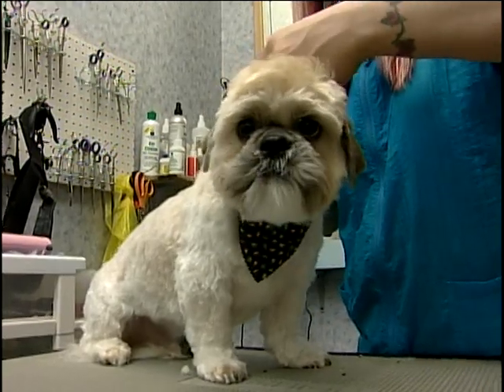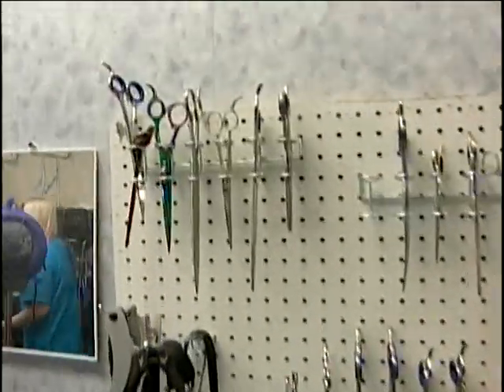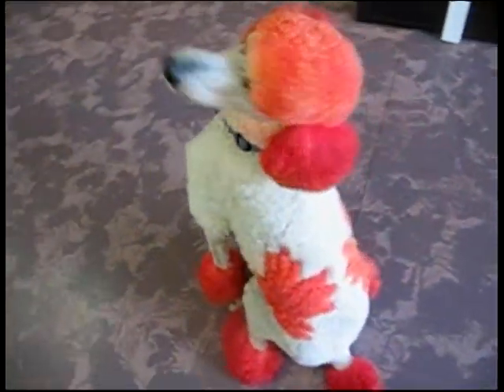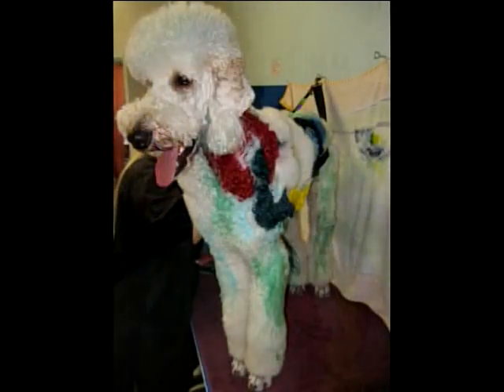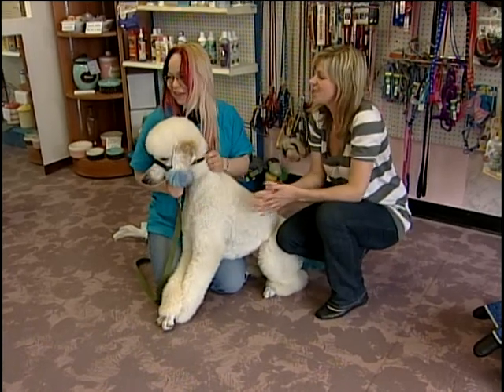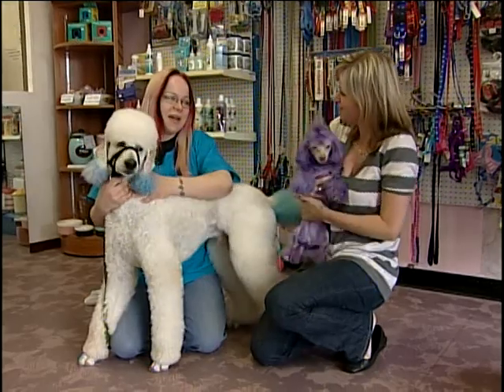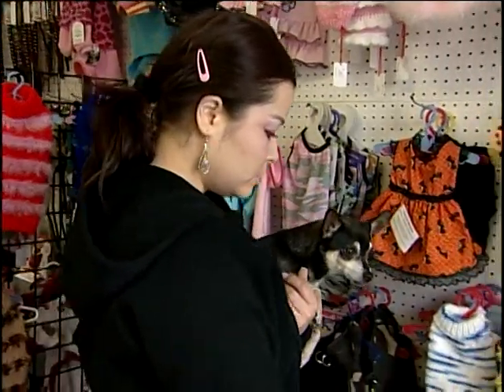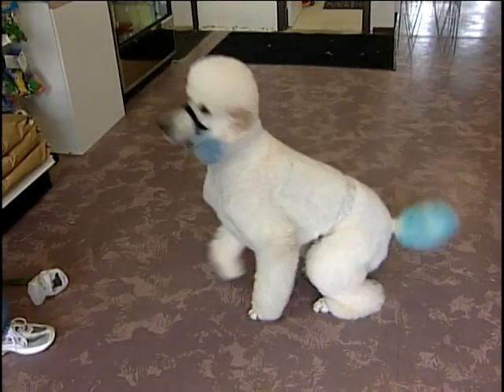Interview at Fetching Fur Pet Salon Nina Lehtonen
Shaw did an interview with me at my salon in abbotsford